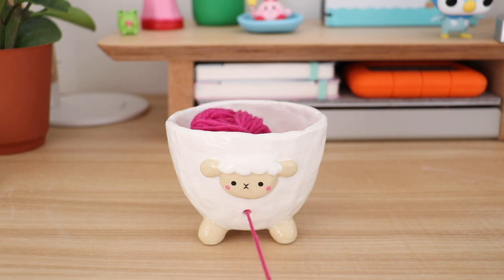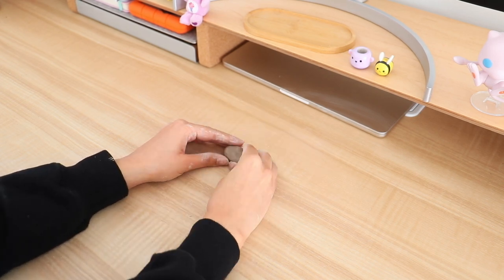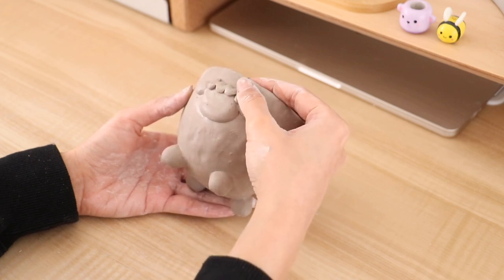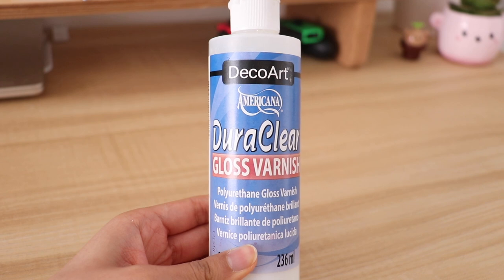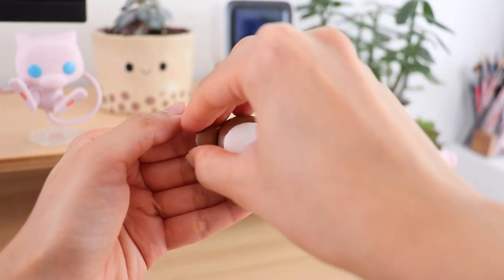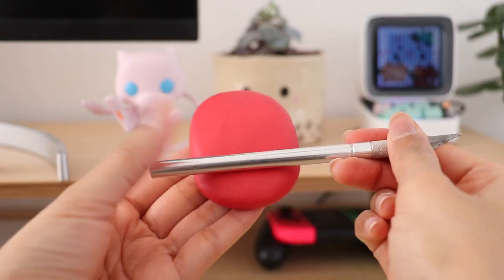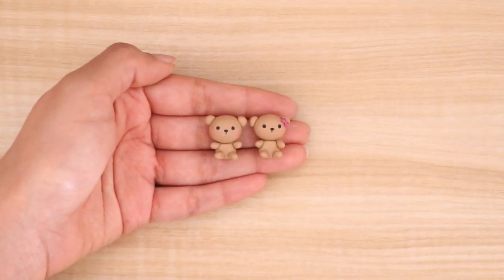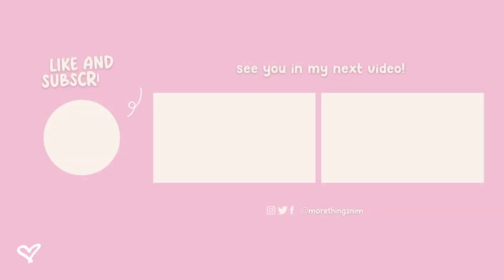DIY Cozy Clay Ideas - Crochet Yarn Bowl, Phone Stand & Candle Holder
Hello everyone! In today's video I'm going to be showing you how to make cute DIYs using air dry/polymer clay I hope you guys enjoy the video - Nim XO

Supplies I use